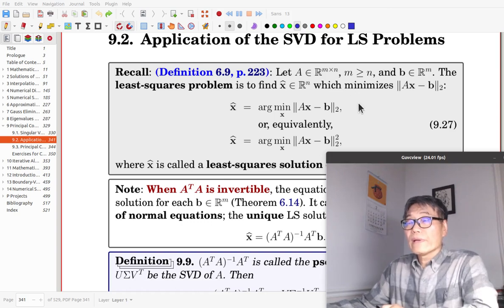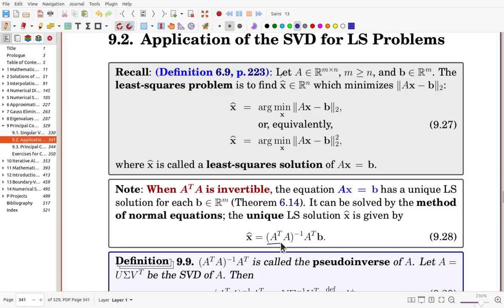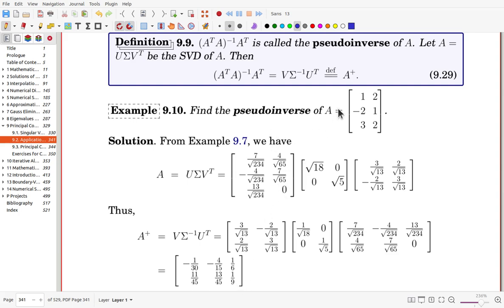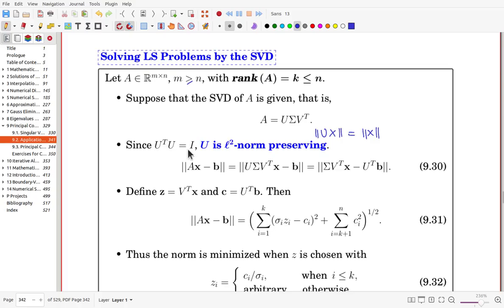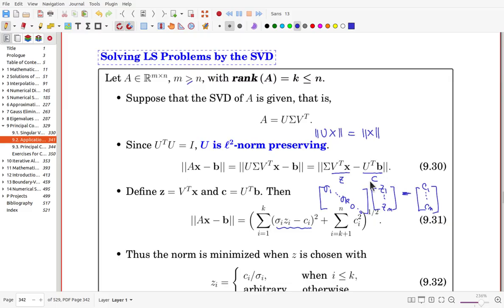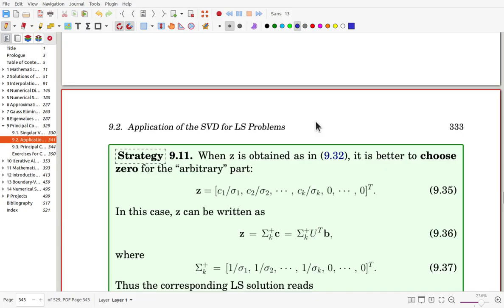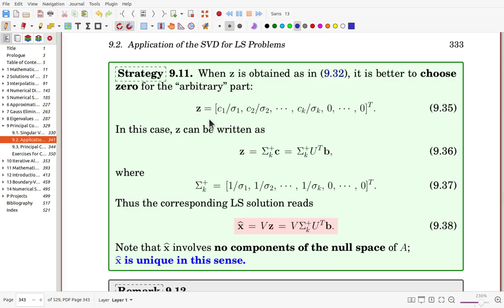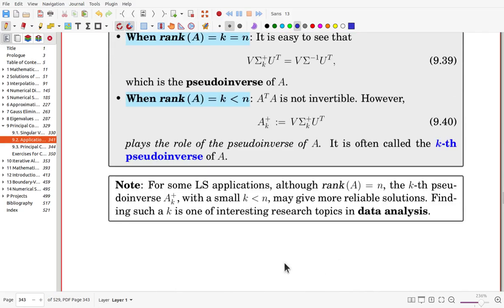MathTalent Numerical Analysis Sec 9.2 Application of the SVD for LS Problems